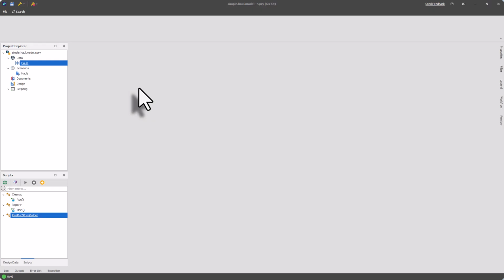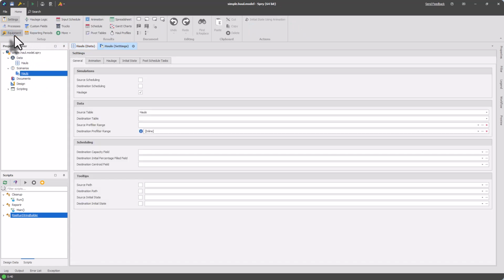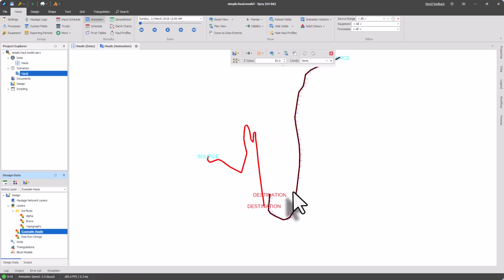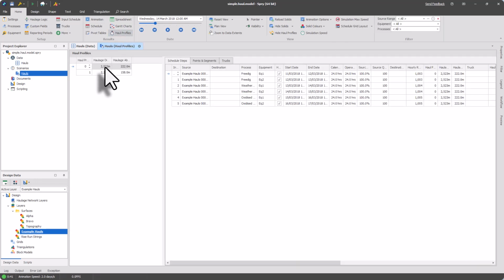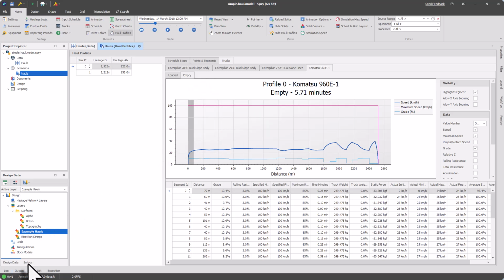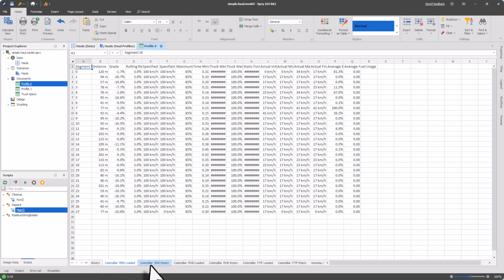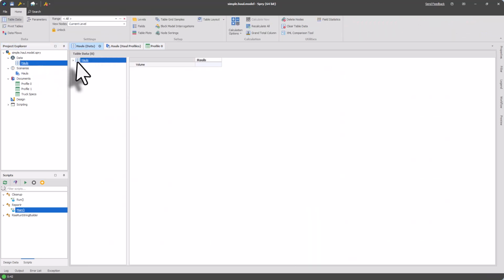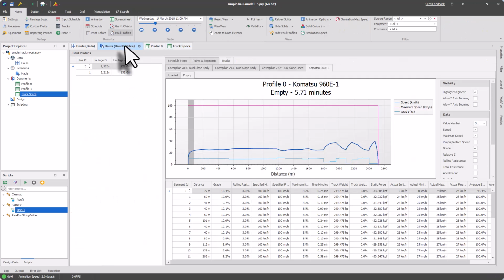Micromine Spry Tech Tips: Simple Haulage Model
Join Jack as he performs analysis on some haul strings. This simple workflow will allow you to take a digitised string and do analysis without all the need of setting up source and destination scheduling first.